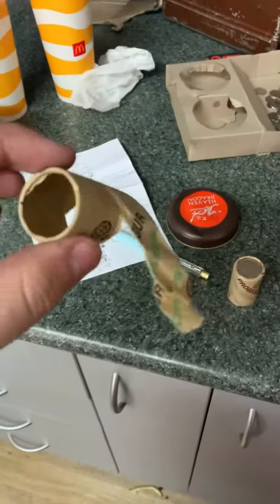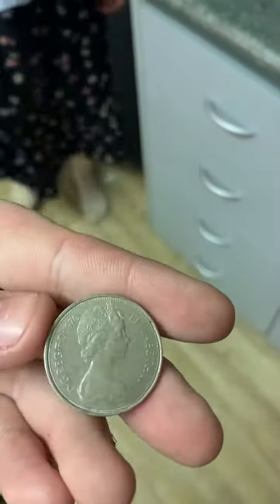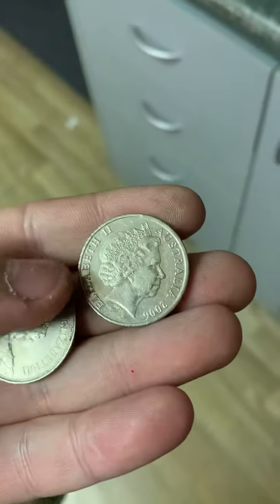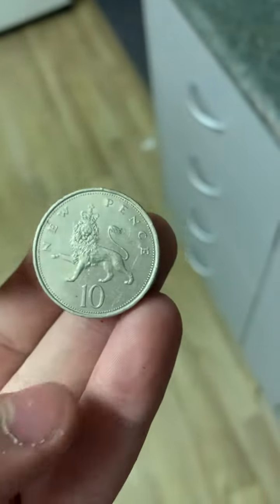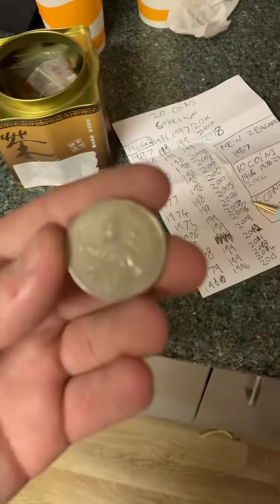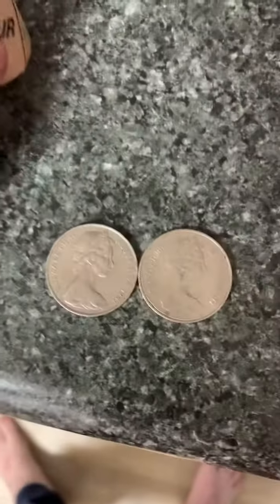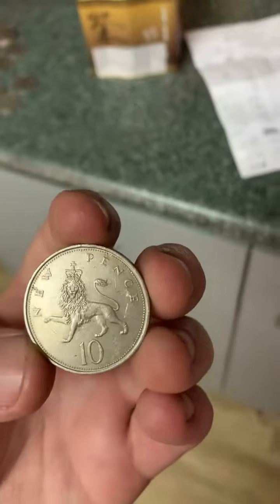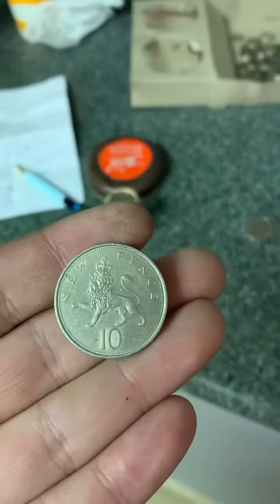Lucky find found a UK 10 pin my Roll of 20 Cent peace’s